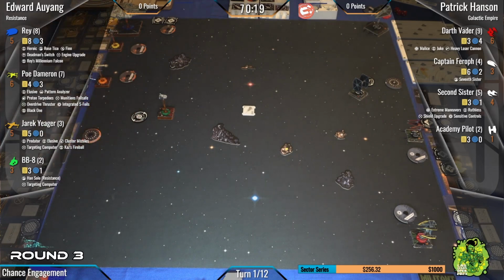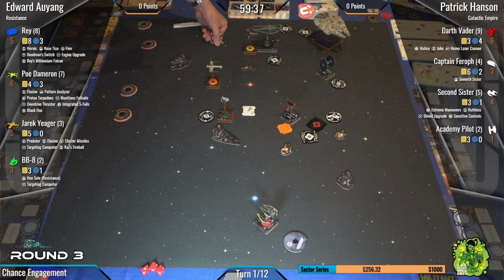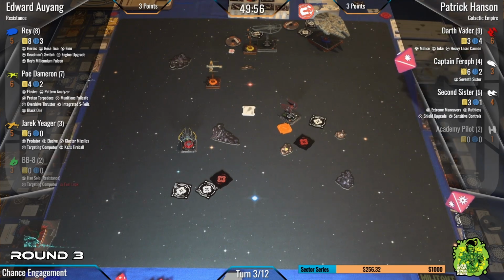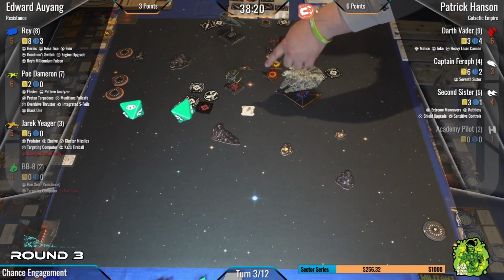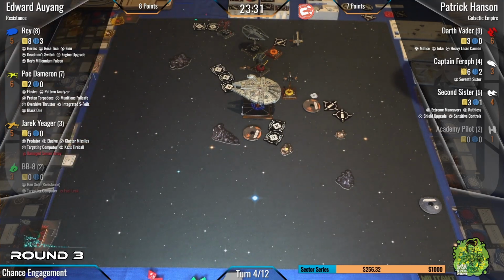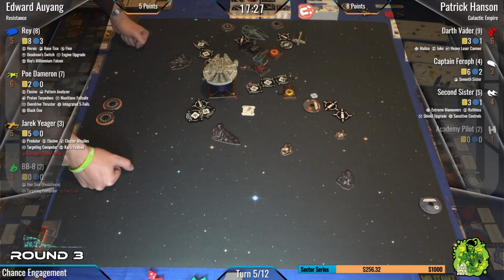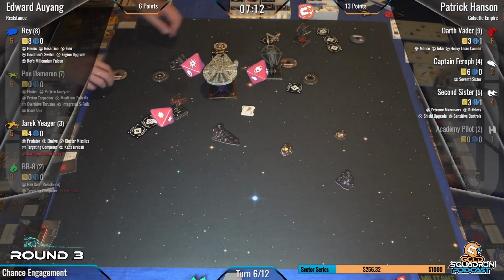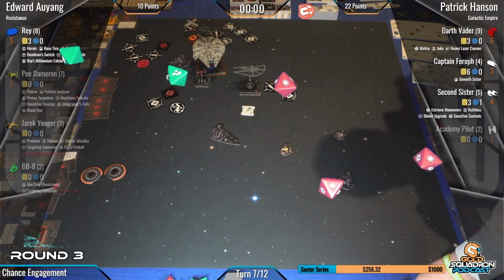Edward Auyang and Patrick Hanson- Las Vegas Open 2023- Heat 2 Round 3